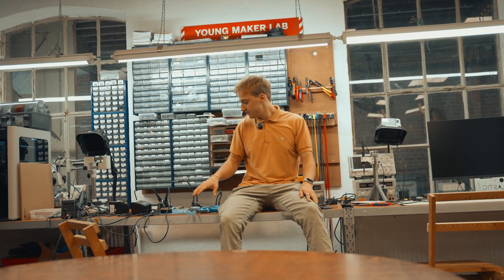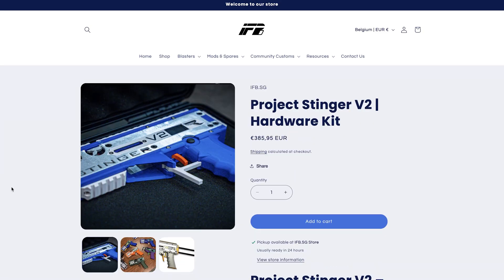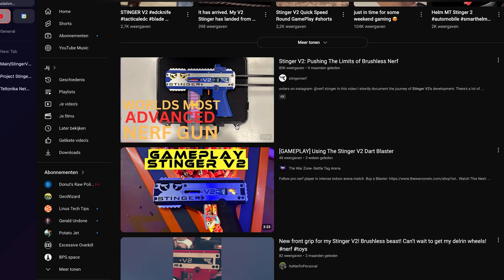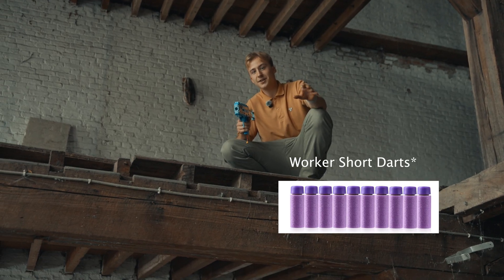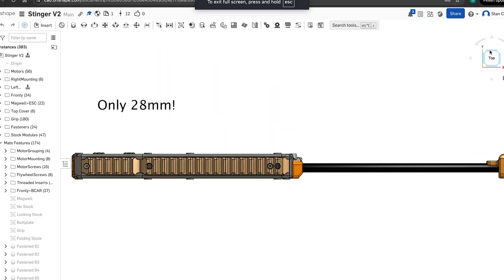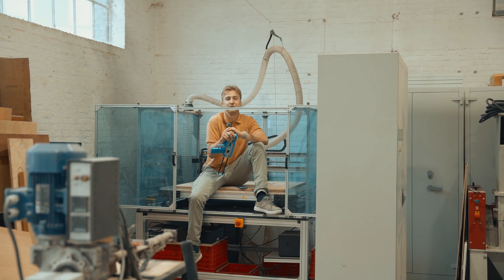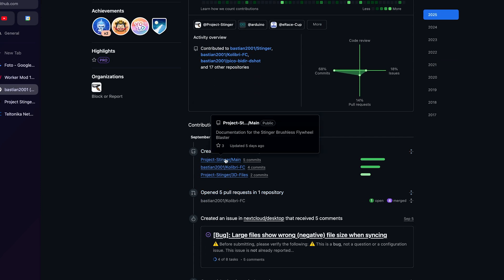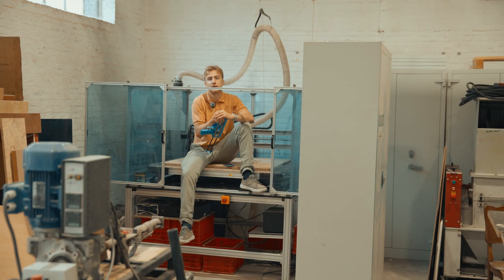Build Your Own! Stinger V2 Now Open Source!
(documentation, CAD, PCB)

Finally, Stinger V2 is open source! This means that all the code, CAD, and schematics are for you to see and use. (But) Lots of hardware is custom so we’ve partnered up with IFB in Singapore to produce hardware kits so you can 3D print and build your own Stinger!. For that, there will also be an assembly manual and video, as well as a discord server for questions. You’ll find all the links down be o low in the description.If you’re like ‘wtf is a Stinger’, well here’s the TLDR if you haven’t seen my previous video. It’s the world’s most advanced nerf type dart blaster, why?
It uses 4 drone motors that spin up in the blink of an eye to propel THESE. (Show darts) If you think that looks like half a nerf dart, well you’d be right. These are Worker HE short darts, fired from a Worker Talon magazine. Stinger uses a solenoid to push the darts in the flywheel, and after that they are stabilized by these bearings in the BCAR module. Everything is controlled in closed loop fashion meaning the RPM of the motors and speed of the solenoid is all digitally controlled with software magic to give the best accuracy. Other than that it features a display with a joystick to give you 5 different shooting modes, all individually customizable. You want to shoot hard? Sure. You want to shoot bursts? Pre-spin the motors? Full auto? Slower full auto? Everything is possible.

Oh did I mention it’s also the thinnest blaster of this kind? And it has stock modules? I am probably missing a bunch of features still, why don’t you find out yourself and pick up a kit?I should mention this build is not easy. You might have to spend a lot of time carefully assembling and learn to solder, but what is a project if it’s not a challenge? You’ll definitely learn something along the way, I know I have for sure. I also just want to give a shoutout to Bastian, he’s been a major help in this project, developing the PCB and codebase, so definitely check out his GitHub.

The last 2 years of my life has been developing this platform. First V1, now V2, maybe sometime a V3? I want to teach you what I’ve learned and the best way to do that is to make you build your own. Stinger uses some of the most advanced consumer tech we have access to right now, PCB design, high accuracy 3D printing, BLDC motors, fast control algorithms. It’s a perfect blend of hardware, software in embedded applications.

Spec Sheet
Dual stage brushless design (190+ fps)
Solenoid firing (30+ dps)
6S powered, 4S compatible with lower firing rates
Full closed loop control of motor RPM and solenoid position
Modular stock and front BCAR
Fully configurable menu with joystick and display
Magazine detection sensor
Tournament mode
Dynamic motor idling by gyro
Multiple firing modes and up to 5 user presets
Aluminum sides for motor cooling
Dimensions (approx): H=181mm, L=263mm (picatinny stock), W=28mm (very thin)
Uses Worker Talon (and similar) magazines

Stinger (V2) is an advanced dart blaster, shooting short darts such as Worker HE. It uses 4 BLDC motors, which are each controlled with a fast PID loop to ensure good matching and fast spinup times, driven by an AM32 ESC. A solenoid, driven in closed loop controlled rapid decay for fast fire rates, drives the darts into the flywheels.

The blaster is entirely configurable, from firing motor RPM, to firing modes, multiple user modes, tournament mode... See the software repository for more info.

To keep the motors cool and for structural reasons the blaster is a metal 'sandwich', the motors are mounted to the aluminum side panel where they can dissapate heat.

Multiple BCAR* and stock modules** offer flexibility in accuracy and playing styles

Details
*BCAR (Bearing Centered Auto-Rotating) does 2 things. It stabilizes the rear of the dart as it comes out of the barrel (check initial video) causing less random drag, and it provides spin to the dart which then gyroscopically stabilizes it like rifling in a barrel. Right now 3 modules exist, Low Crush (2.7mm), High Crush (3.0mm) and nobcar.
**Current stock modules include: folding stock (with carbon fiber rods), locking stock (same rod system), and picatinny stock. But more can be designed in the future.

A custom PCB houses all the input/output devices, controlled by an RP2040. It also has a high side switch to enter sleep mode. In sleep mode, the screen and ESC are turned off so the battery does not drain as quickly during the matches.

Stinger was developed entirely here in the EU by Bastian and me (Stan). Bastian is responsible for the PCB and code development and I did the rest.